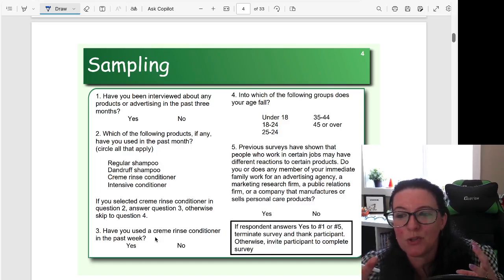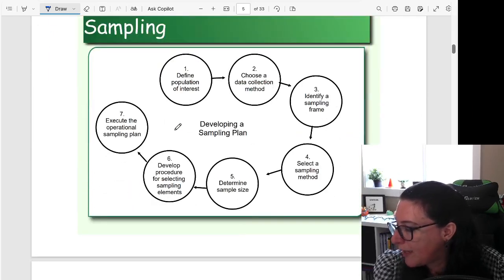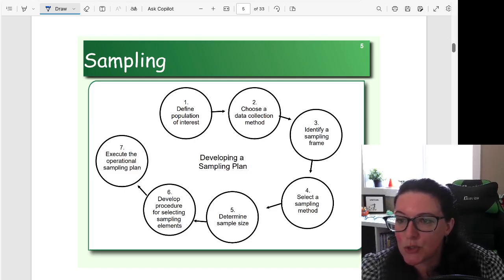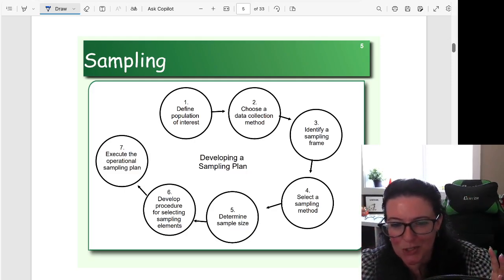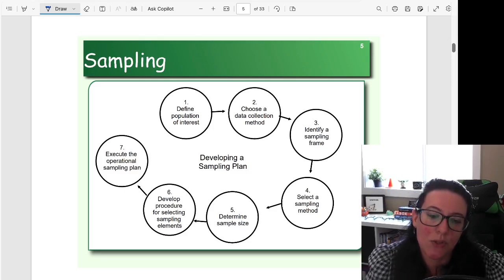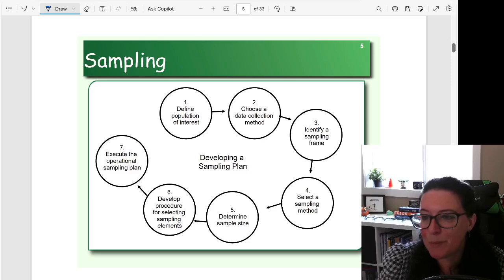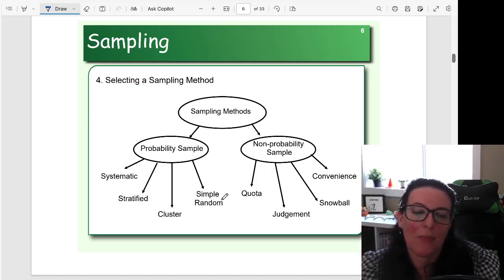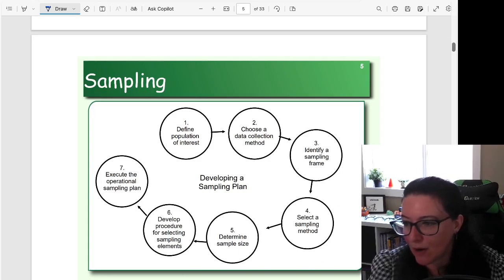Developing a Sampling Plan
In video one of 5, this video covers the first steps to developing a sampling plan. The first steps include defining the population of interest, choosing a data collection method (such as an email survey), and identifying a sampling frame.